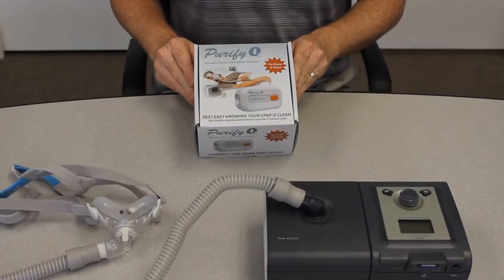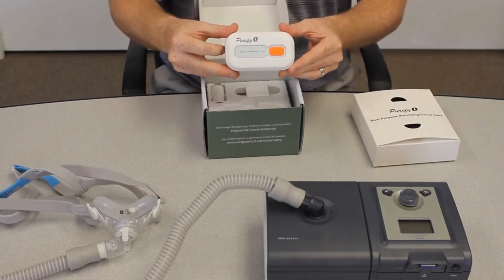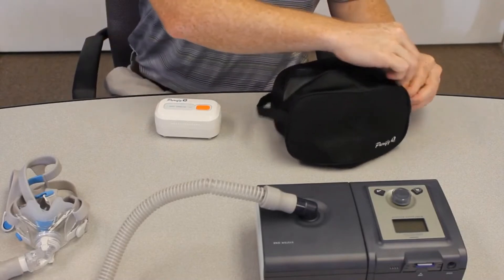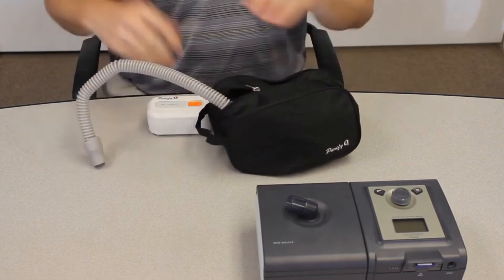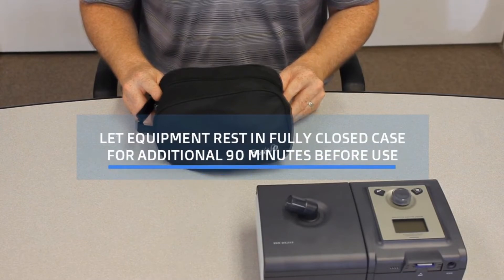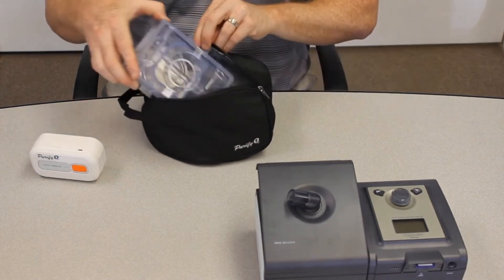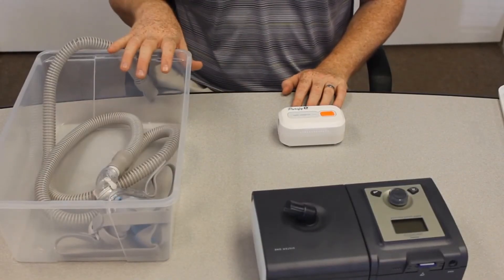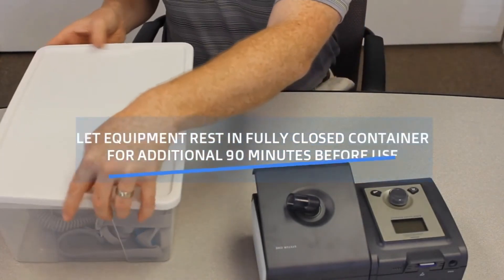Purify O3 Ozone CPAP/BiPAP Sanitizer instructions for use.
The Purify O3 CPAP/BiPAP Sanitizer uses Ozone (O3) gas to safely sanitize masks, tubing, and machines. No consumables to purchase - EVER!  FDA Registered. Backed with 2 Year Warranty. FI Sales distributes the Purify O3. Don't like our price? Use eBay's Make An Offer feature to set your own price.

If you want the security of buying an FDA-registered CPAP/BiPAP sanitizer with a 2 year factory warranty, then the Purify O3 is the one to choose. FI Sales is the distributor to choose that will have the Purify O3 in stock for immediate delivery to you.